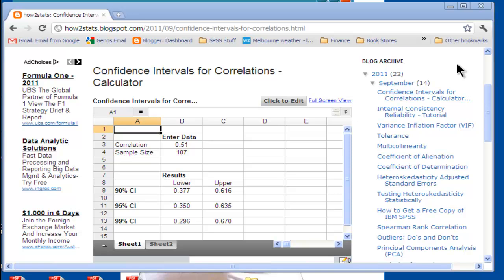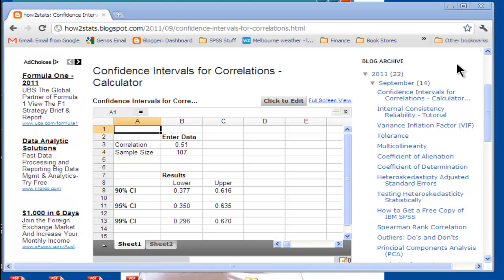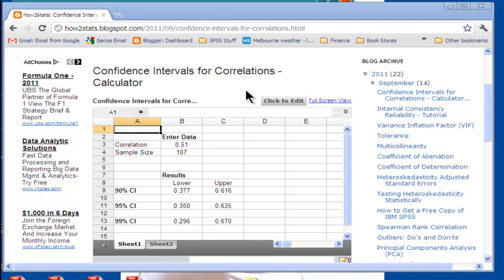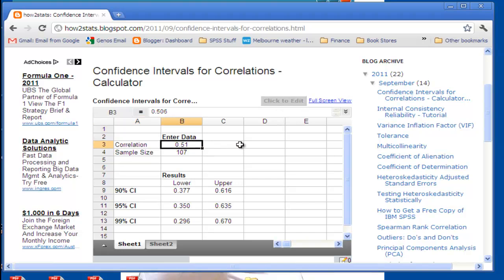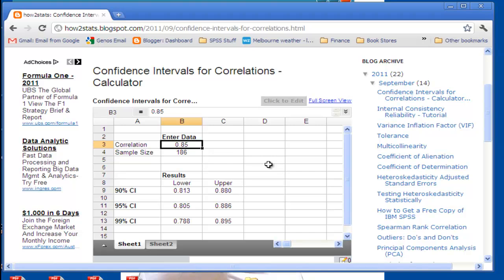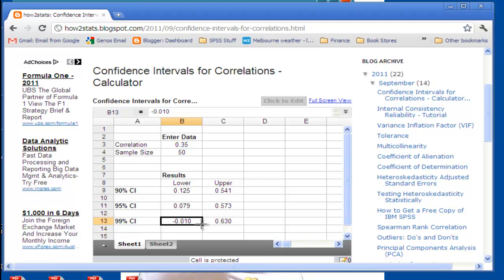Correlation Confidence Intervals - Web Calculator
I demonstrate how to use the how2stats on-line calculator which calculates 90%, 95% and 99% confidence intervals for correlations. Check it out: